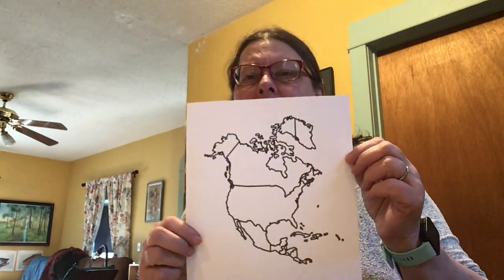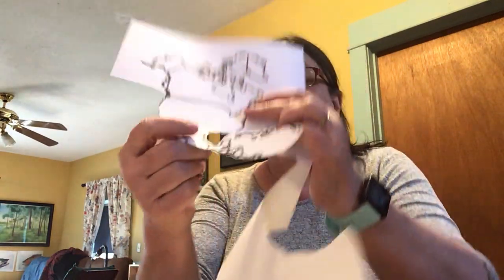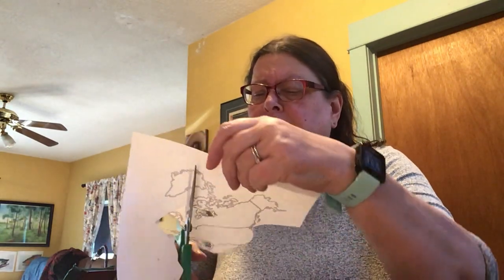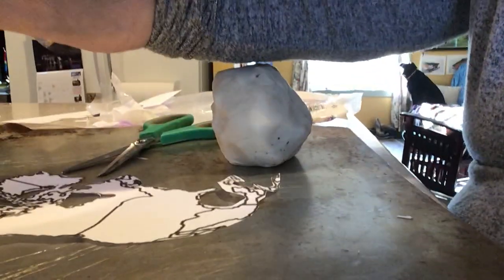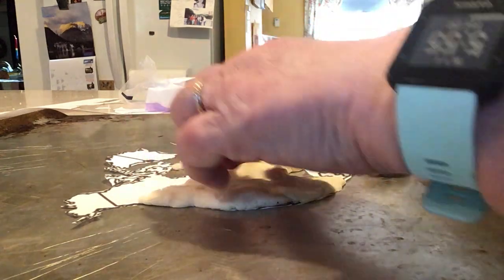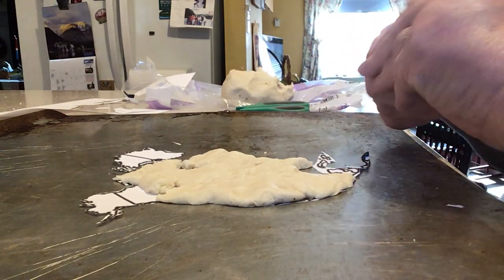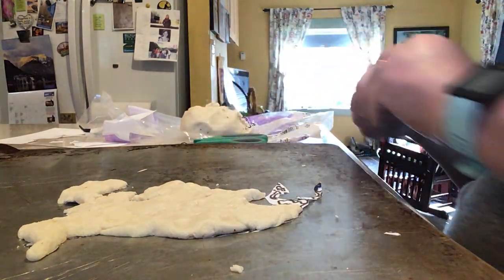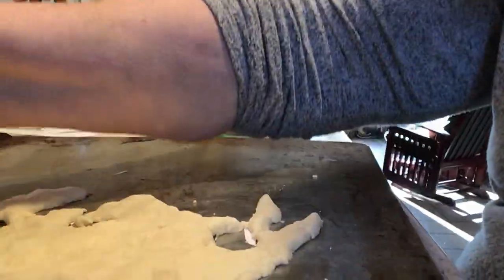N. American Continent Number Two. Grade 4-5 lesson